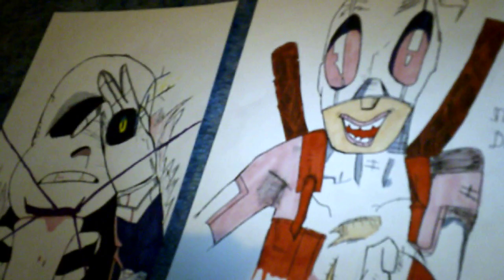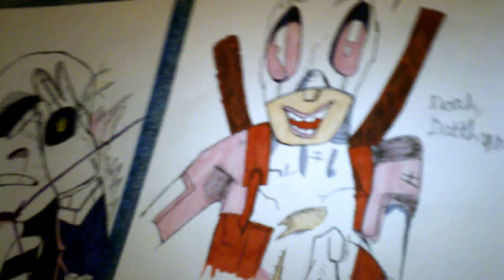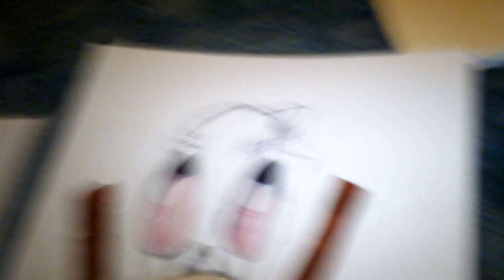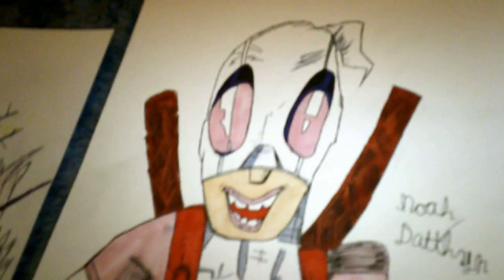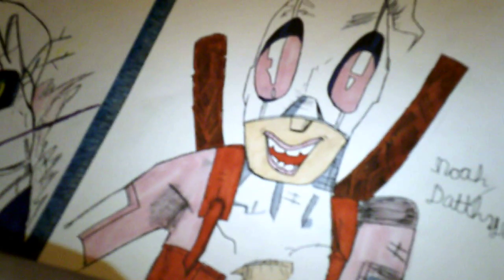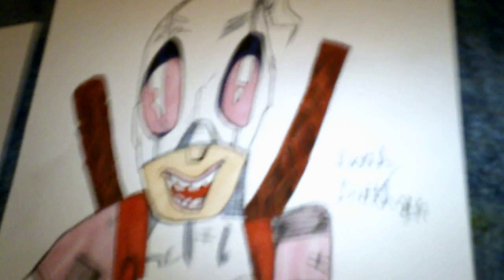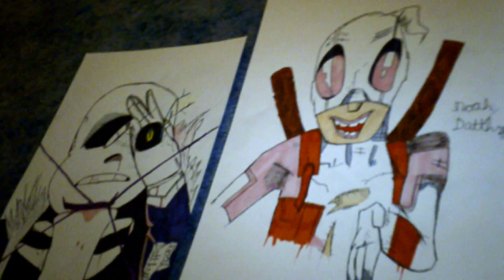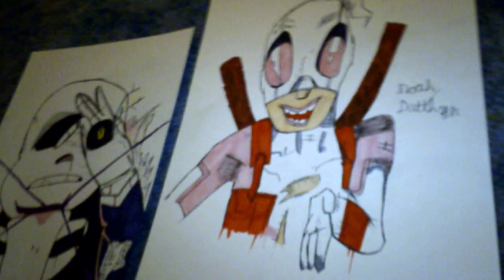New copic markers and Update cool pictures!!!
Hey guys it was just my bday and I got some really cool stuff I got some Copic markers so I colored in some pics they look dope I said in the video that the plushie video was coming after but turns out I uploaded it first so yeah. SUBSCRIBE!